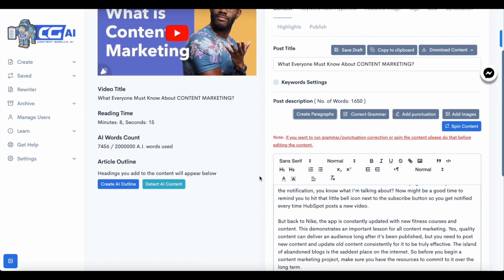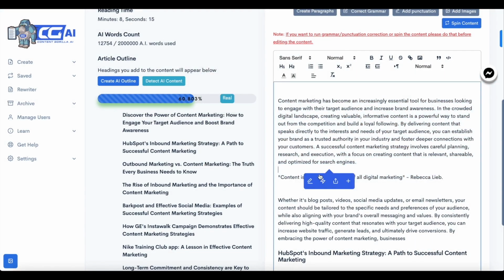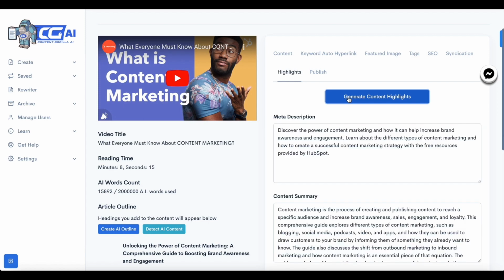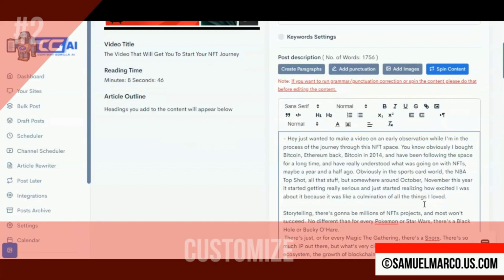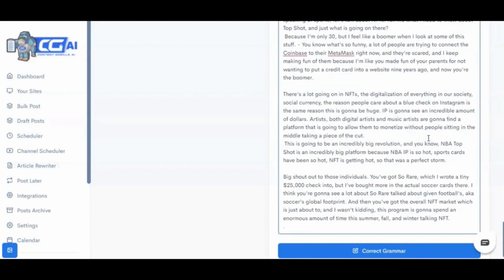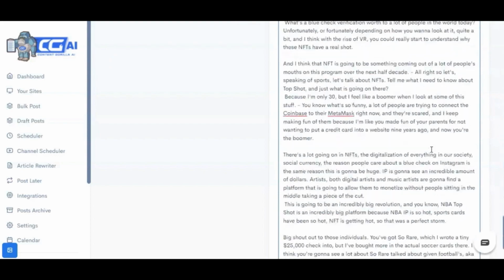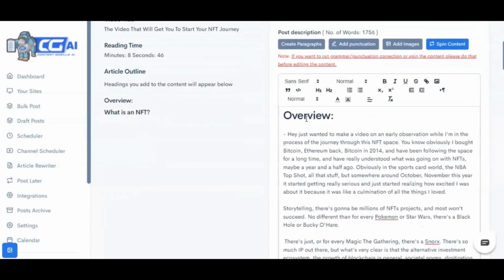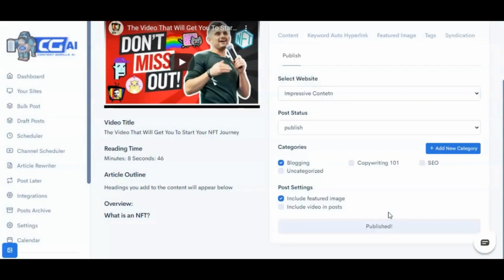Content Gorilla AI 2.0 Review | Content Gorilla AI 2.0 Review Video | Content Gorilla AI 2.0 Reviews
For more info on Content Gorilla AI 2.0 and Content Gorilla AI 2.0 Bundle How to create blog posts from videos visit my Content Gorilla AI 2.0 review and bonus
I have given my honest opinion of  Content Gorilla AI 2.0, within my Content Gorilla AI 2.0 review. Furthermore, if you watch my Content Gorilla AI 2.0 review along with my Content Gorilla AI 2.0 demo, I show exactly how you can secure  Content Gorilla AI 2.0 discount when you buy it.

The training within the Content Gorilla AI 2.0 members area along with the Content Gorilla AI 2.0 software itself will show you
that Content Gorilla AI 2.0 is the best content creator tool available to create content from any video fast.

If you are in doubt then do check out some of the other Content Gorilla AI 2.0 reviews on my YT channel, but make sure you pick up Content Gorilla AI 2.0 through my link, to ensure you secure my Content Gorilla AI 2.0 bonuses